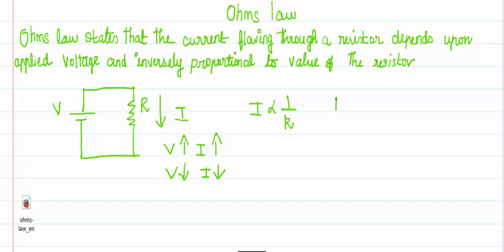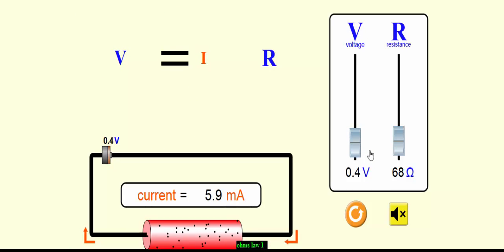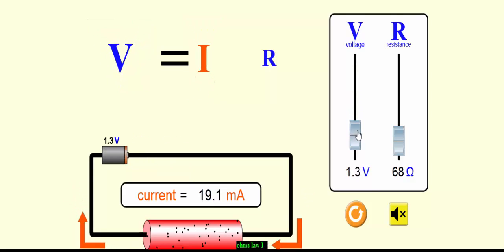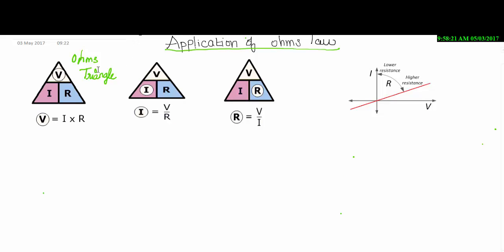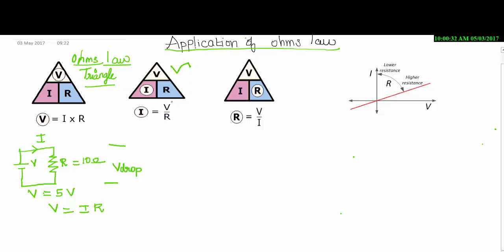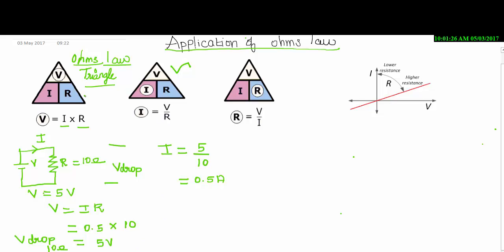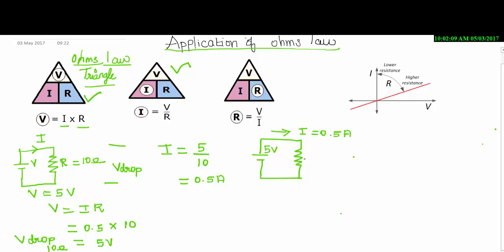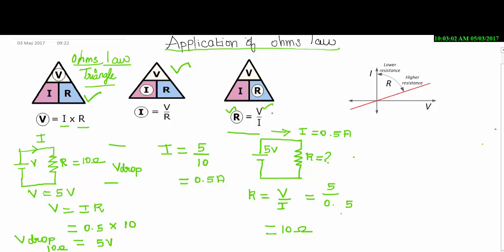solving Ohms law